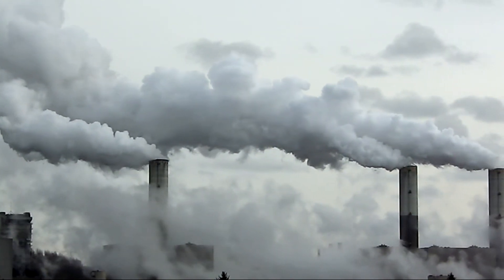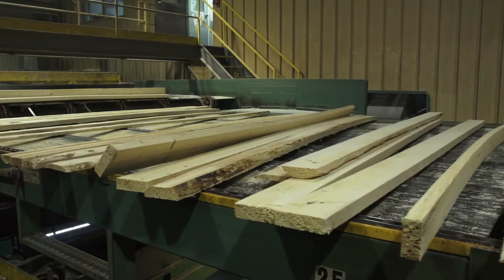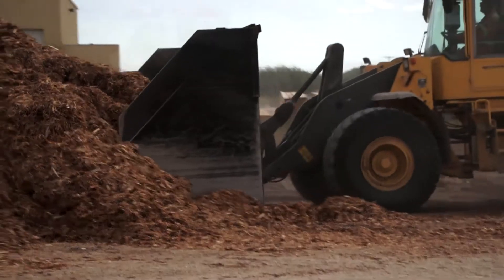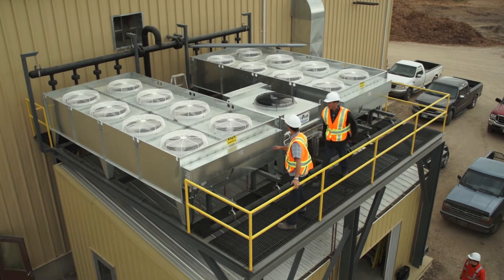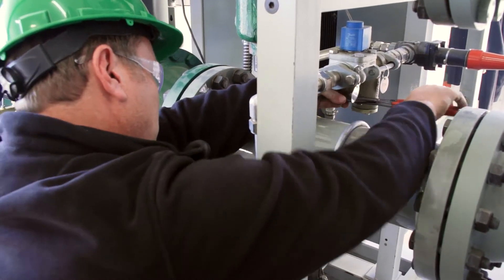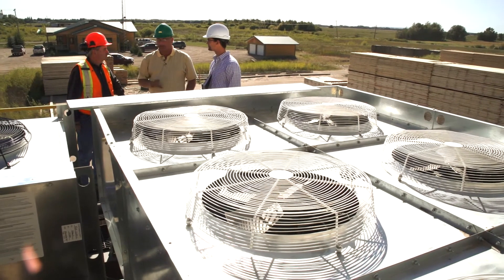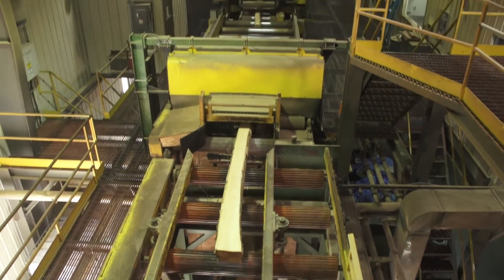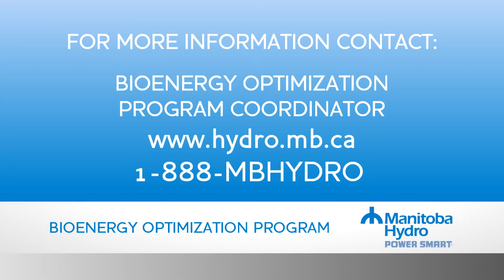Manitoba Hydro - Bio Energy Optimization Program - Waste Heat Power Demo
Centric Productions is working with Manitoba Hydro on a series of profile videos highlighting various alternative energy solutions for large businesses in Manitoba.

Manitoba Hydro collaborated with Spruce Products Limited and Waste Gas Power to develop a Waste Heat Demonstration Project at Spruce Products' lumber sawmill in Swan River, Manitoba. The project received financial support from the Government of Canada's Clean Energy Fund and is aimed at advancing renewable and clean energy in the province.

This is the second of a series of demonstration projects rolling out over the next year across Manitoba.